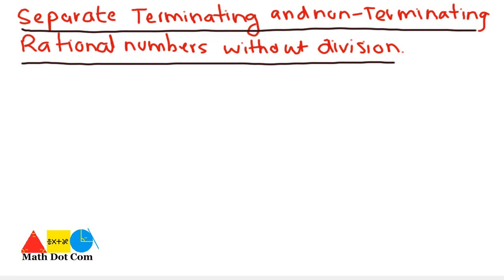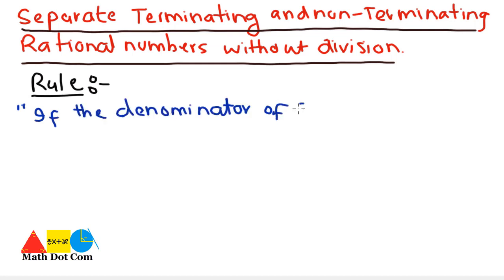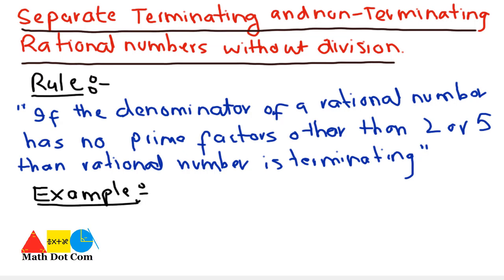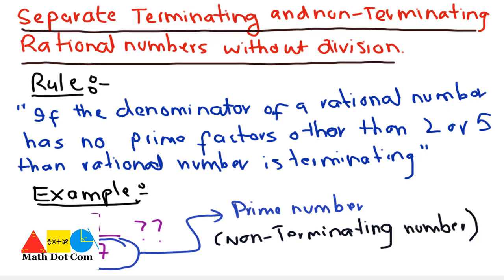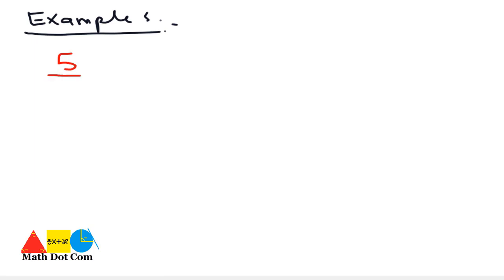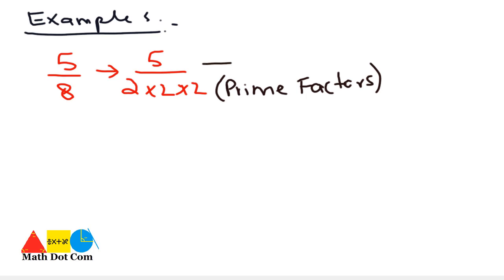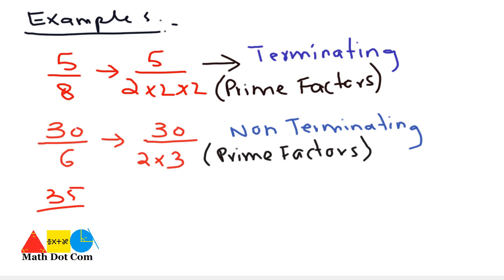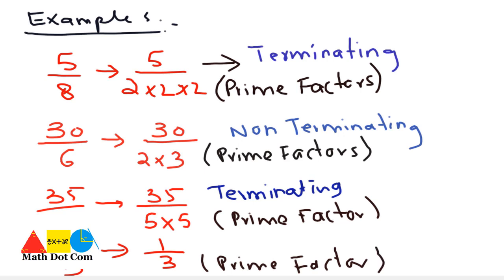Trick to identify Terminating or non Terminating Rational Number Without Long division| Math Dot Com